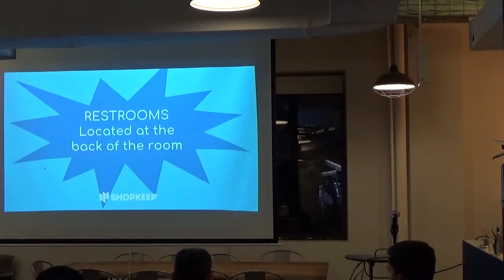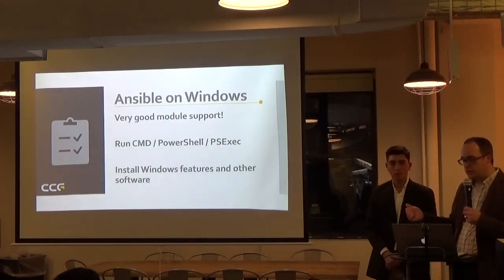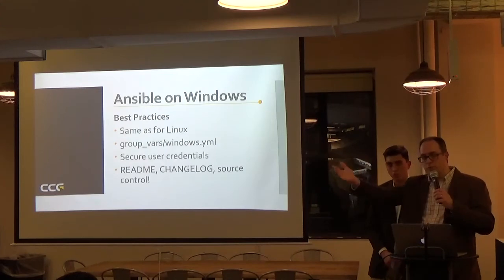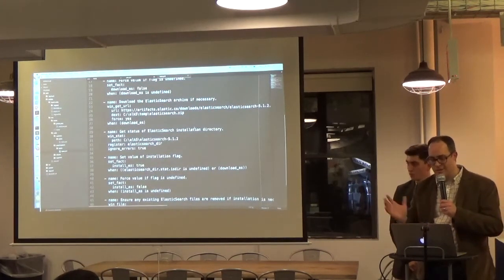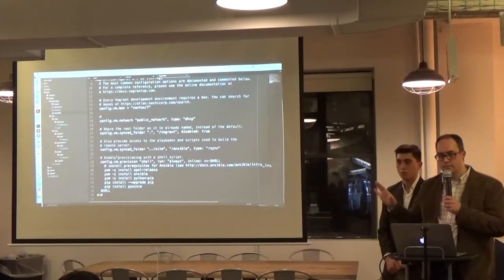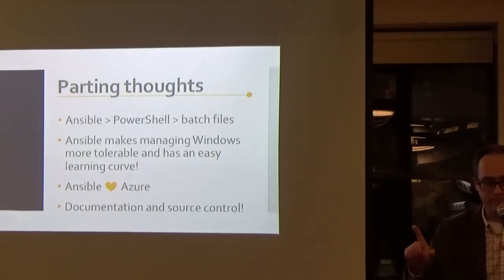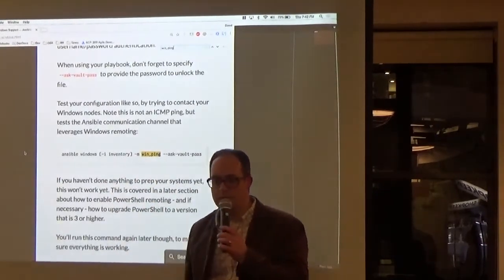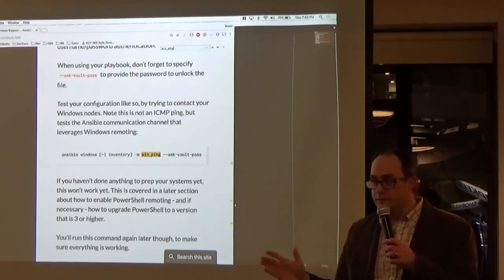Ansible all the Windows things!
Ansible-NYC featuring David Passarelli and David Diez from Camelot Consulting Group discussing using Ansible to manage Windows servers